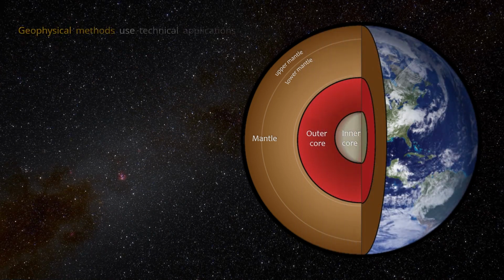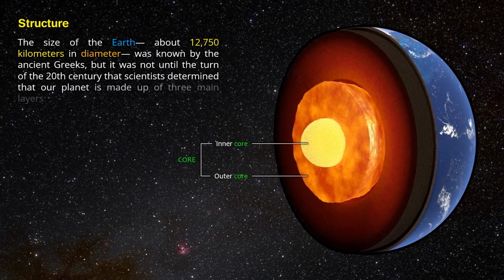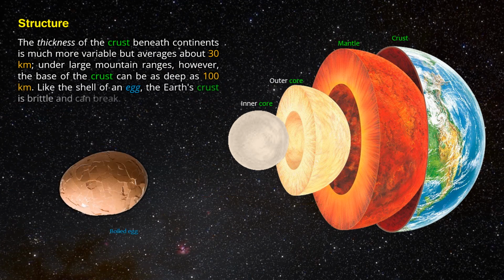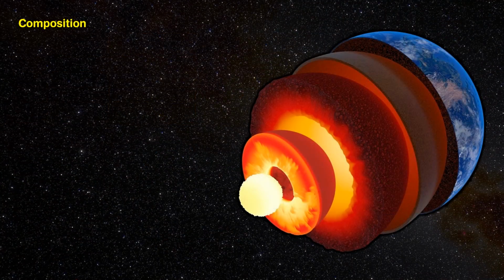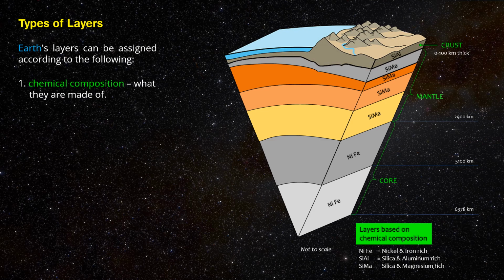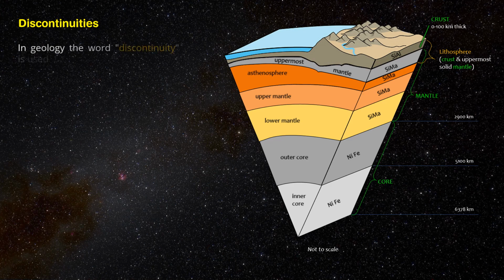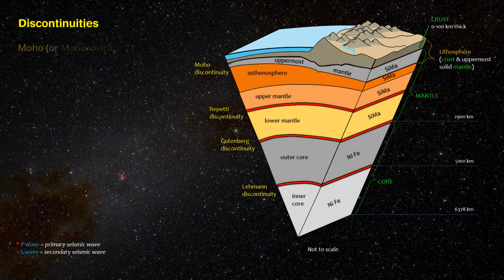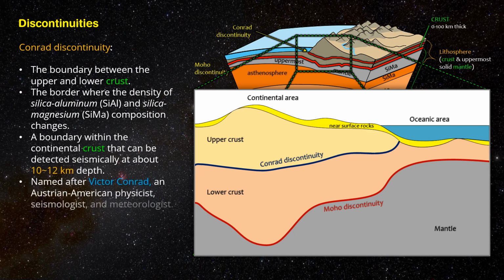Planet Earth: Structure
Our planet consists of three main layers and some sub-layers, transition zones or boundaries, and discontinuities.

Contents (time start):
• Structure (0:52)
• Layers (1:53)
• Composition (2:41)
• Types of Layers (2:59)
• Discontinuities (3:40)

entrance & exit video, credit C. Bickel/Science.org

CTTO of other sources & multimedia resources.